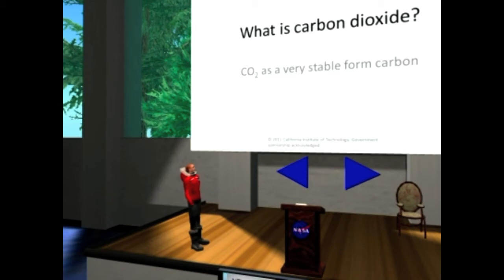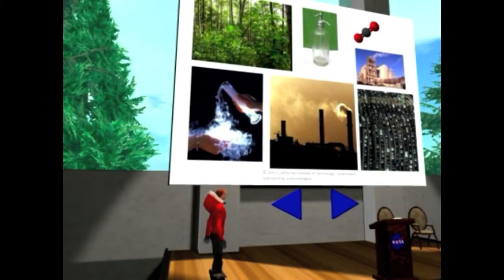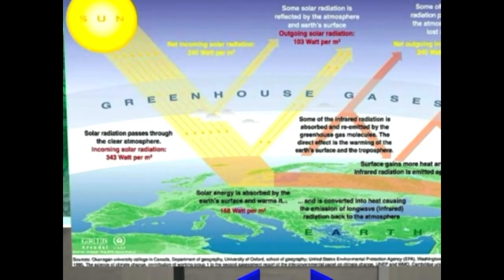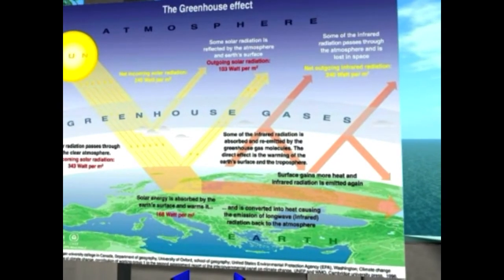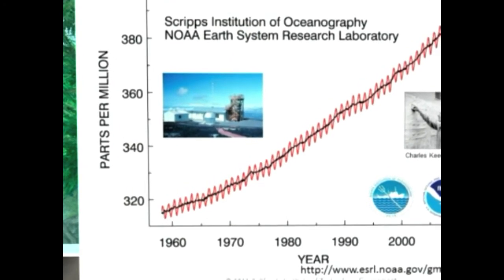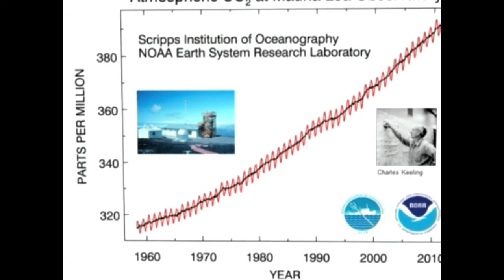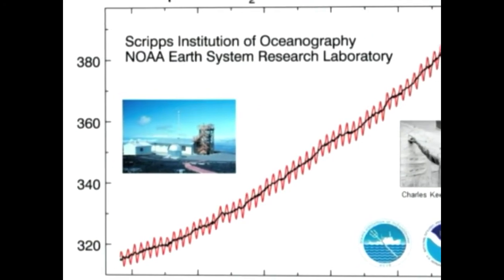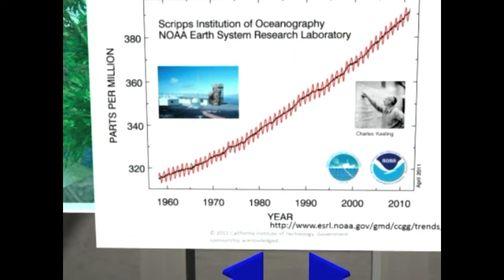Career Connection: Dr. Mike Gunson on the Carbon Dioxide Puzzle (Full Video)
Dr. Mike Gunson of NASA's Jet Propulsion Laboratory and UCLA talks about the carbon dioxide puzzle and the human connections to climate change. Recorded April 23, 2011.

Career Connections is a series of in-world talks with climate scientists, attended by teens participating in the YouthEXPO program at the Miami Science Museum.

The material is based upon work supported by NASA Competitive Program for Science Museums and Planetariums under award No. NNX09AL31G. Any opinions, findings, and conclusions or recommendations expressed in this material are those of the author(s) and do not necessarily reflect the views of the National Aeronautics and Space Administration.